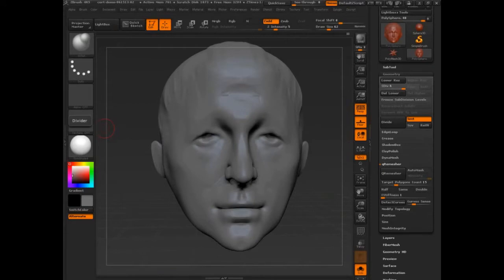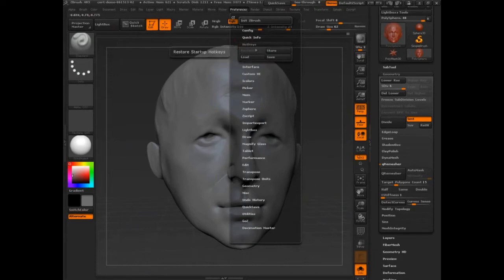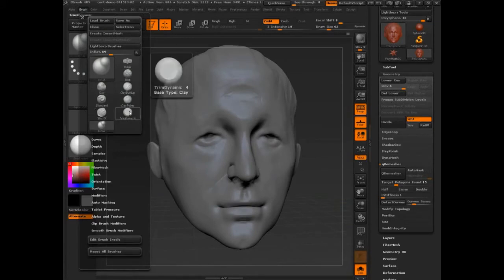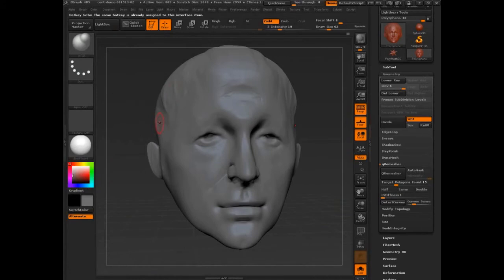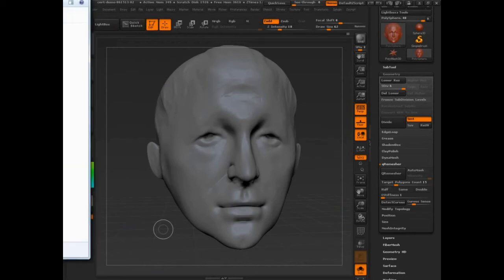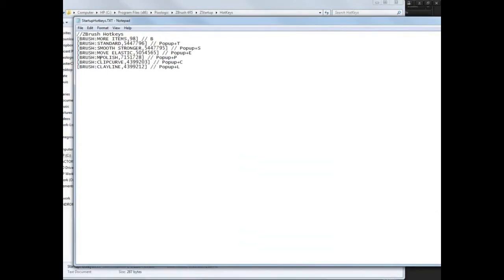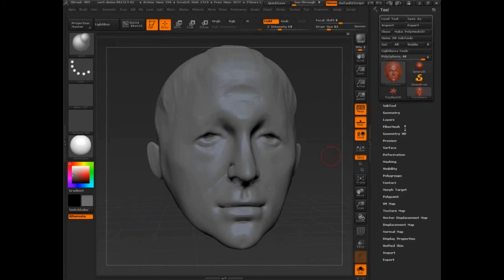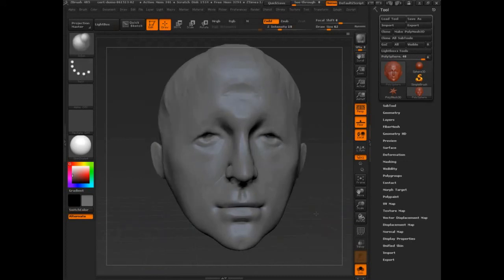ZBrush | Full Training Course | Project 3 - Lesson 13/17 | Hotkeys